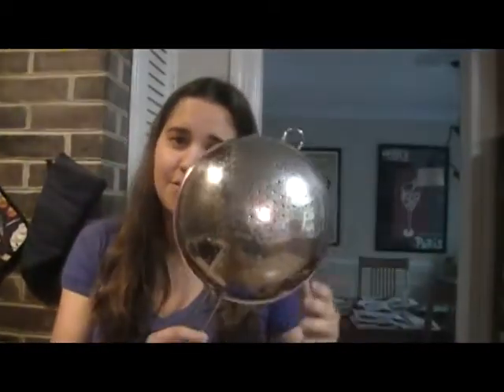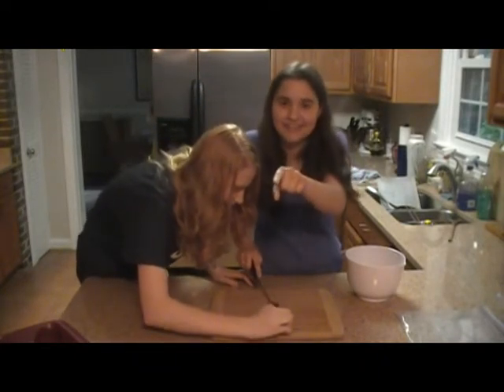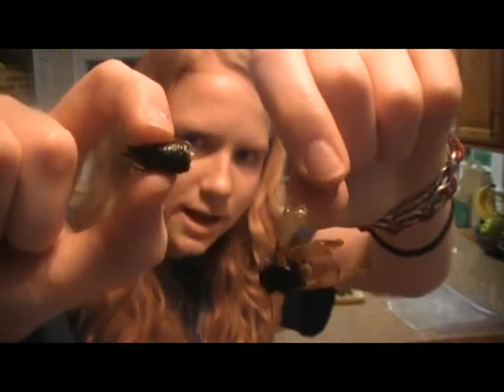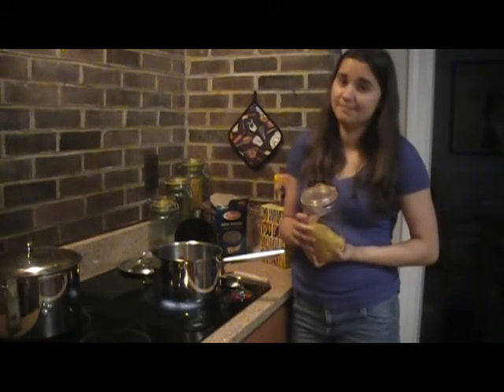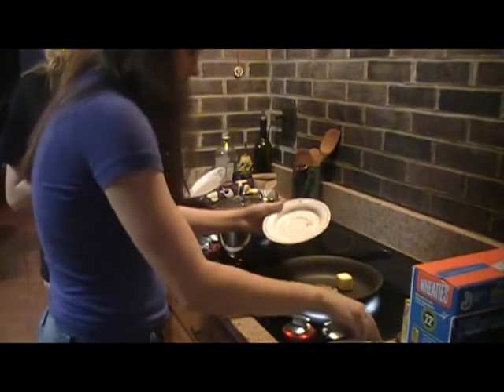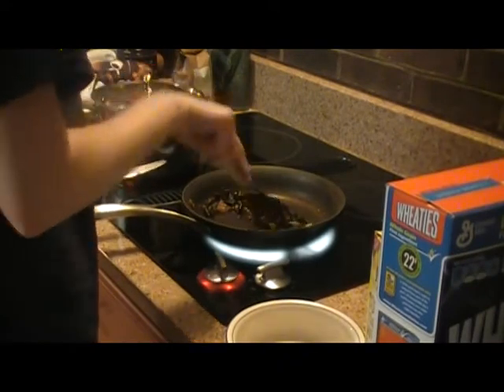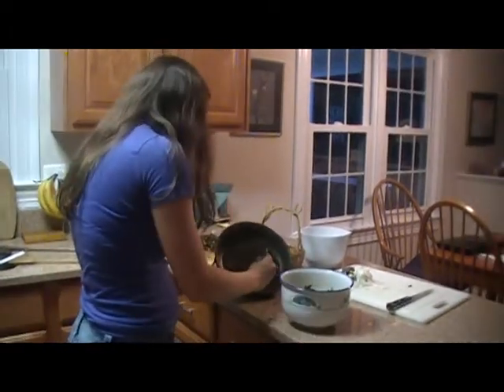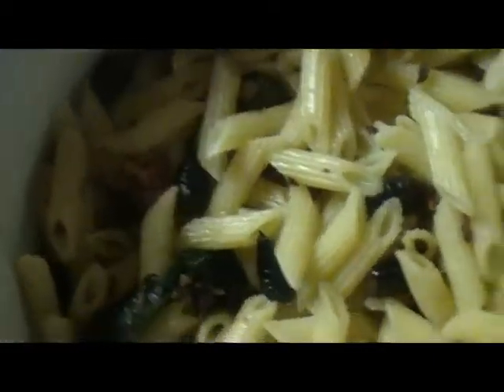cicada challenge "cicada pasta"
This is the cicada challenge my friend Marisa and I did for Rhett and Link's CICADA CHALLENGE!!! We made a yummy cicada pasta and improvised a song and were just..generally .weird...Not the best tasting things in the world, and I wont be doing this ever again! But Oh well :P Worth it :)